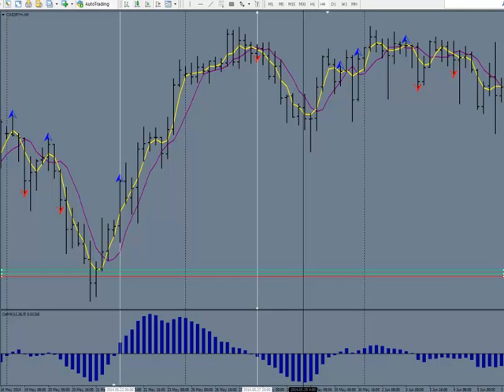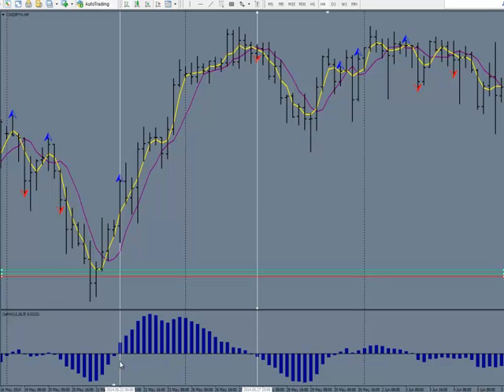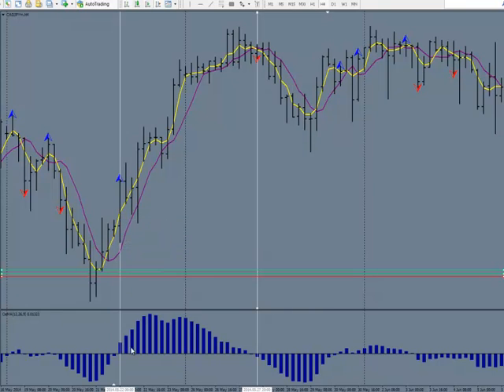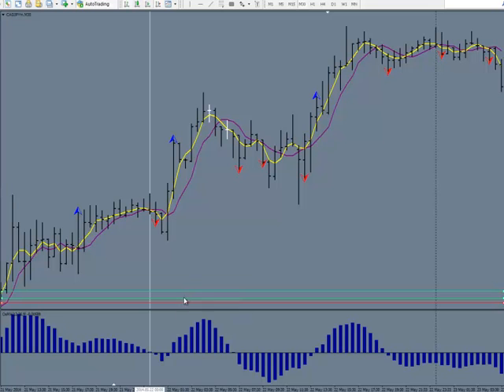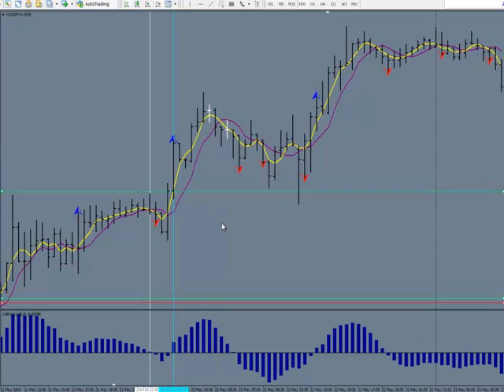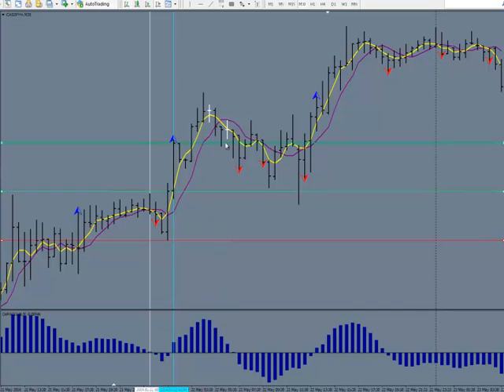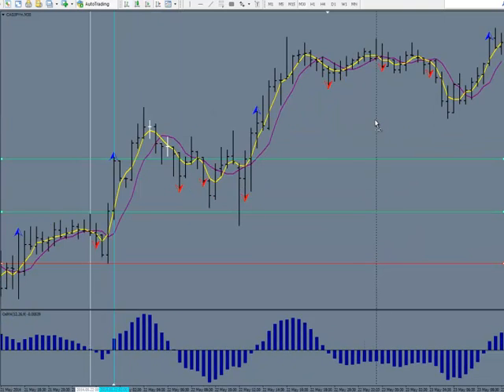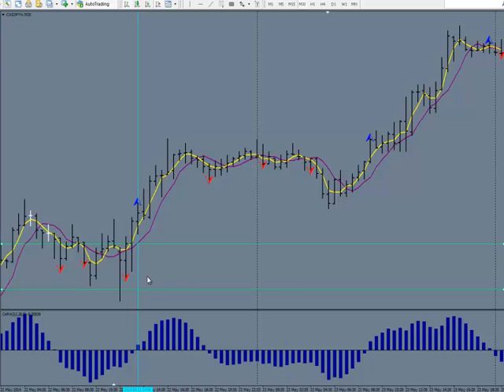Forex Trading Strategy Jump Start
This video will show you how to use this very simple Forex trading strategy